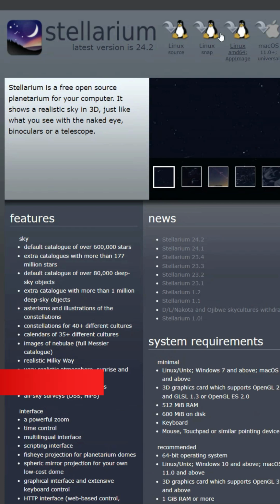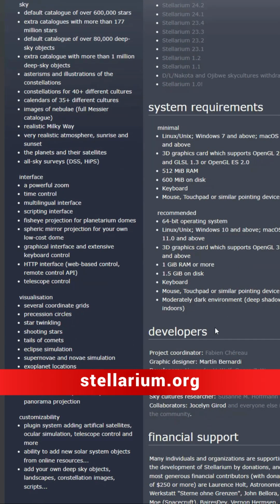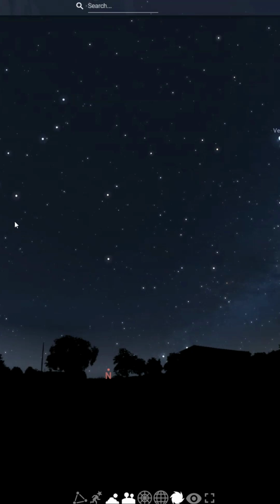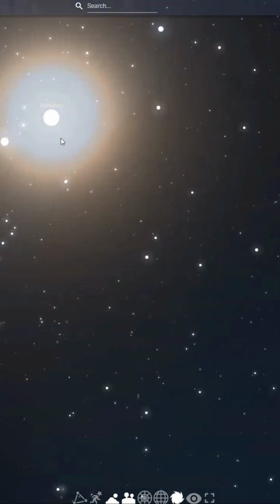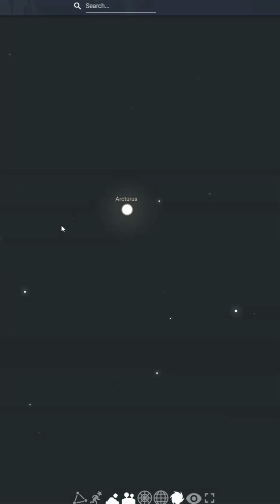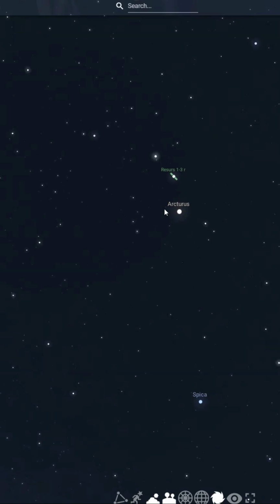Explore the Universe with Stellarium